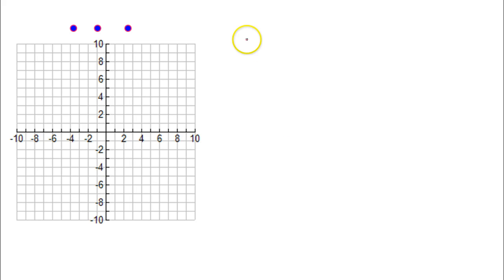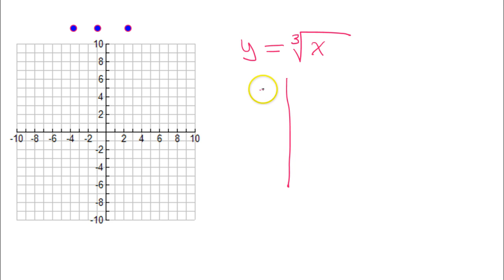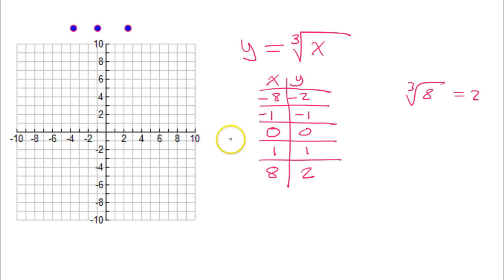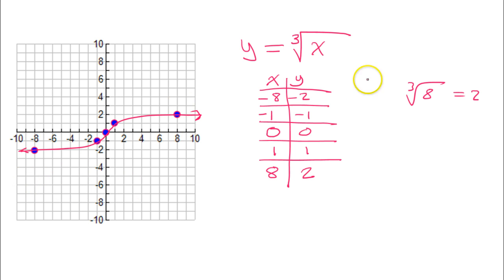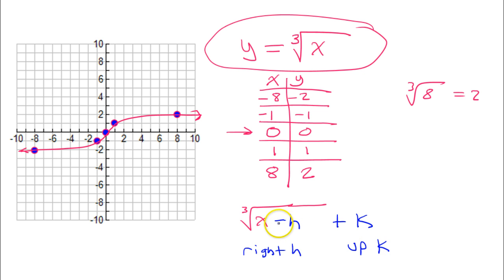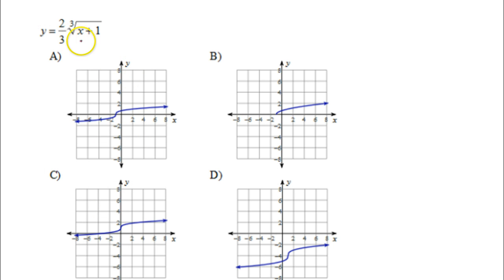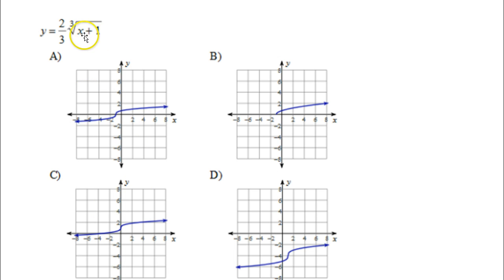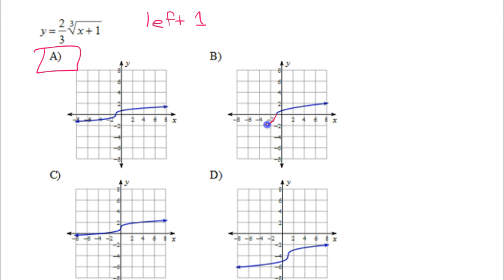Graphing Cube Root Functions HI